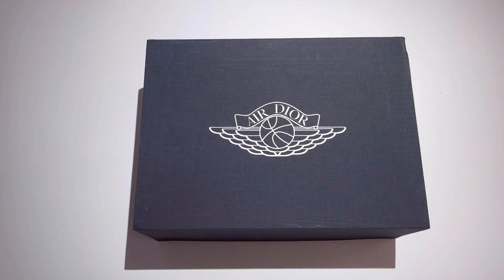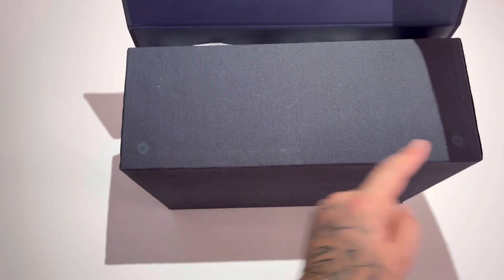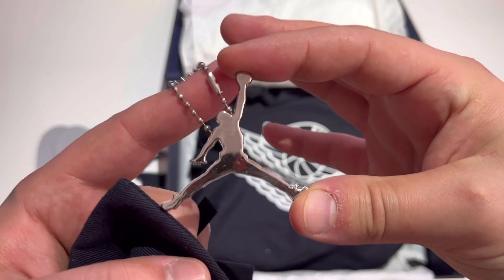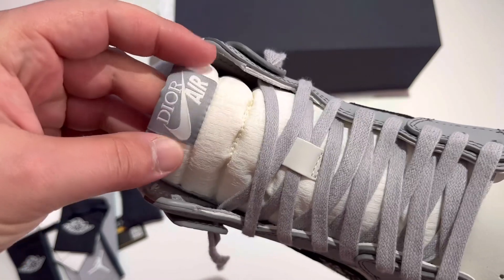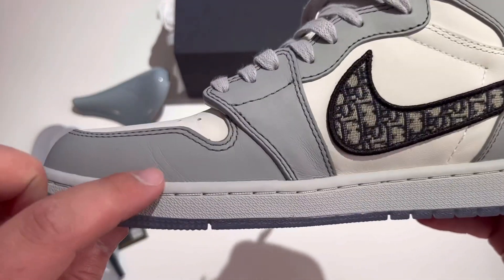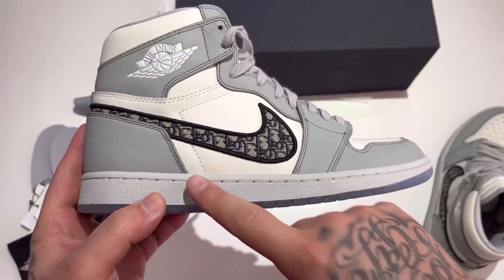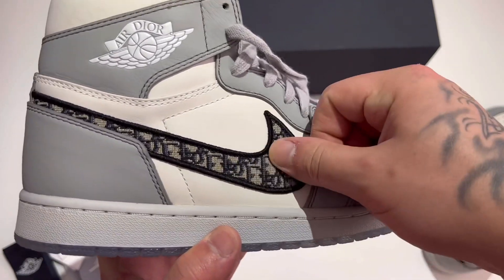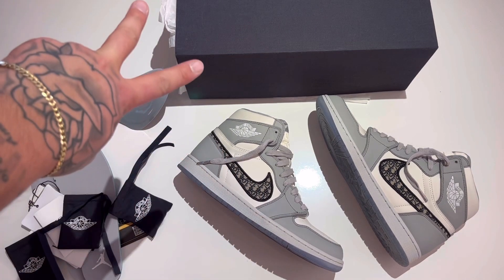Air Dior Jordan 1 High